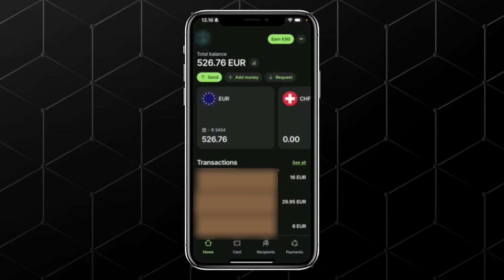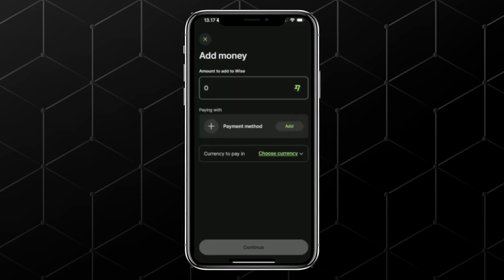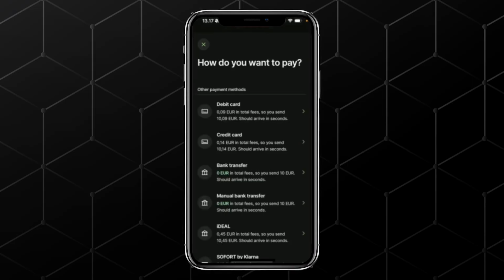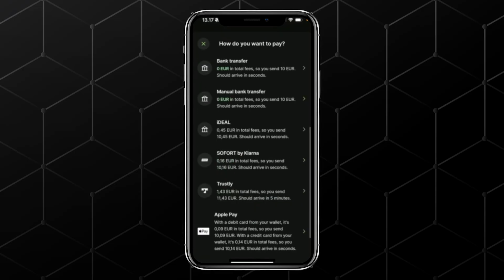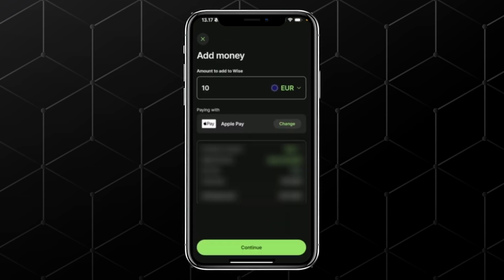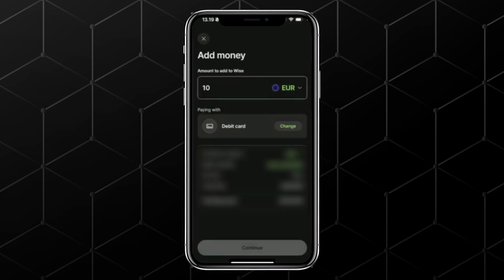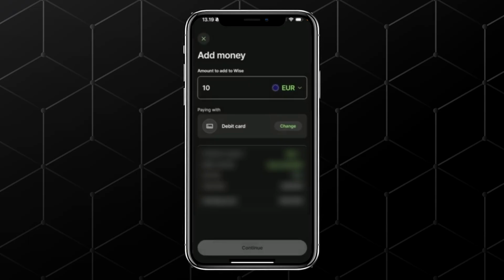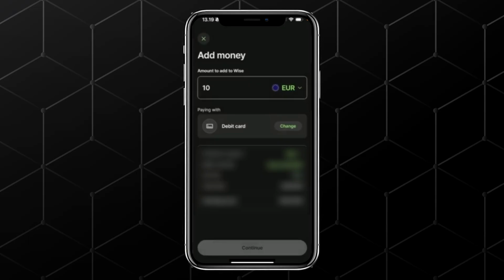How to Put / Deposit Money into a Wise Account (2026) ✅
Want to know how to put or deposit money into a Wise account in 2026? This step-by-step guide explains how to add funds to your Wise account using your bank, debit card, or other payment methods. Perfect for beginners who want to start using Wise for international transfers and everyday payments.